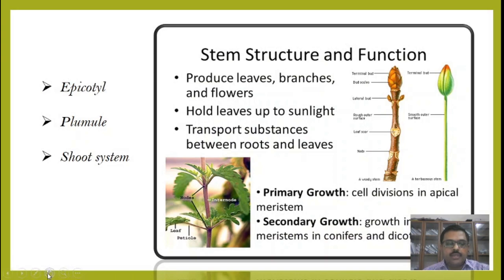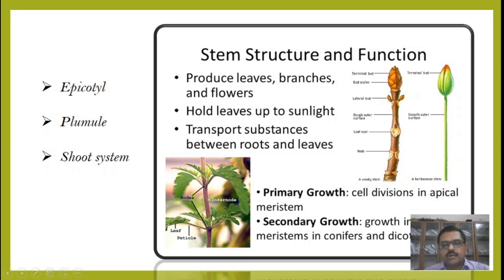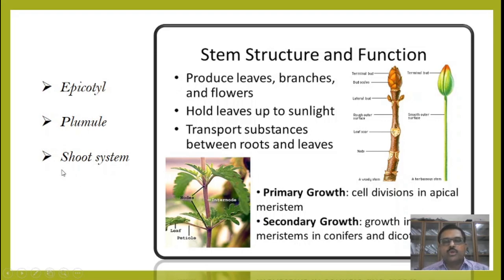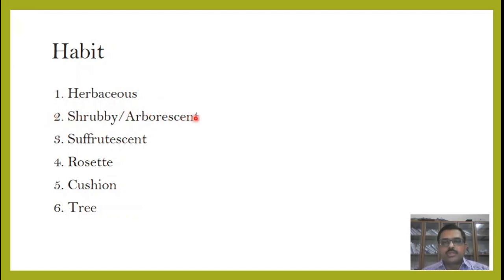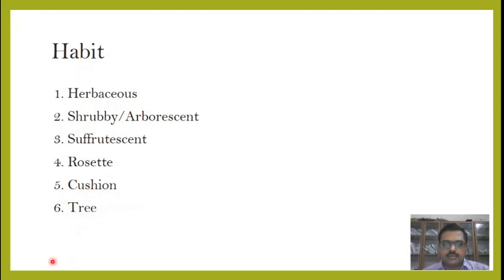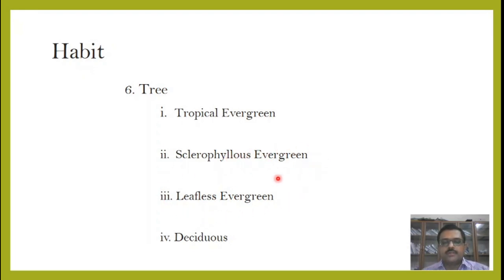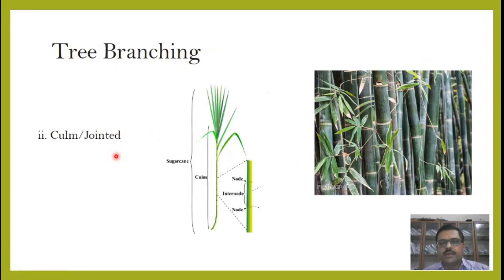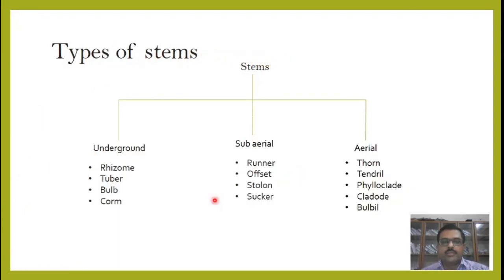Stem 1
First video on stem